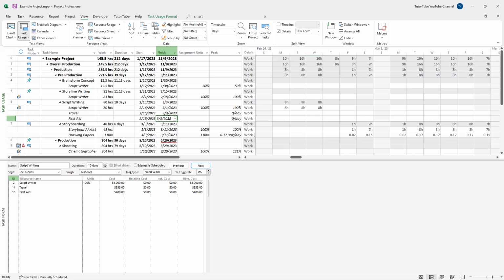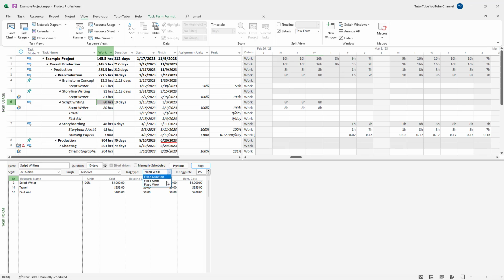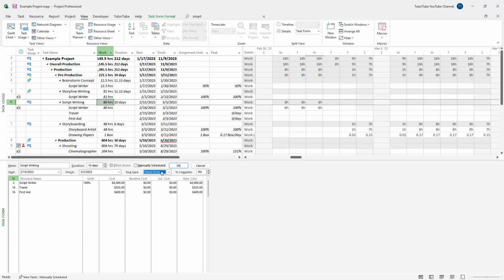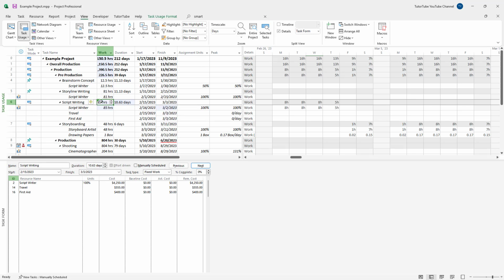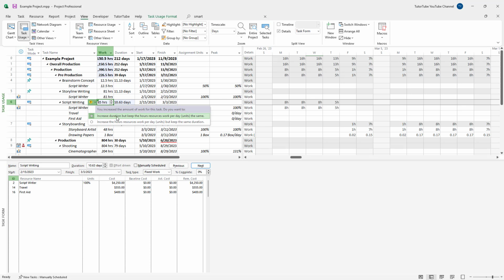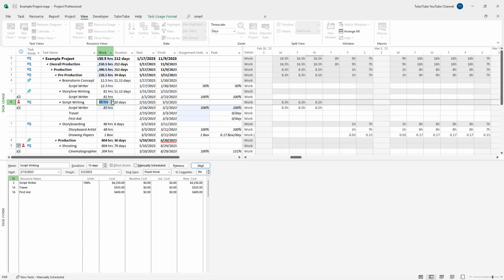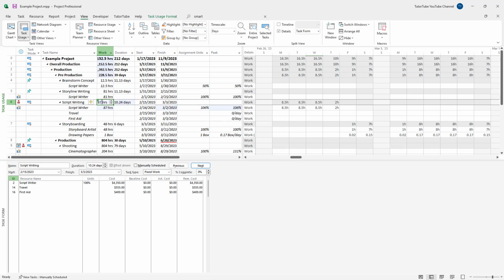Microsoft Project - Lesson 67 - Smart Tag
In this tutorial, we will be discussing about Smart Tag in Microsoft Project